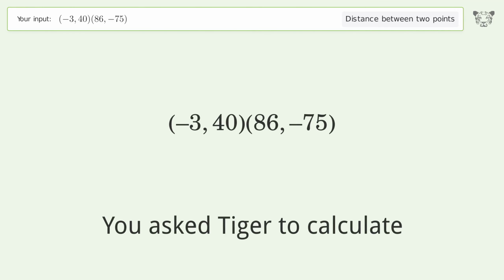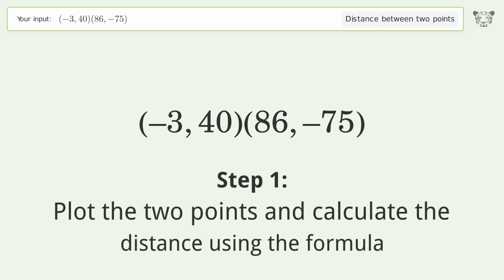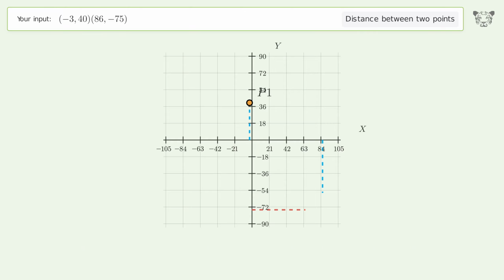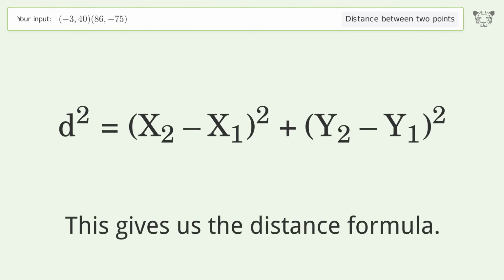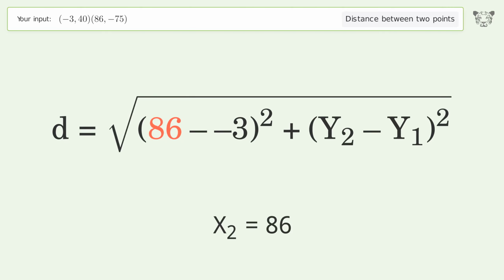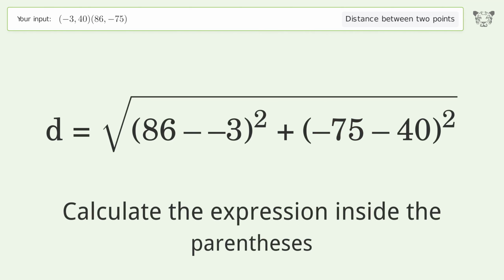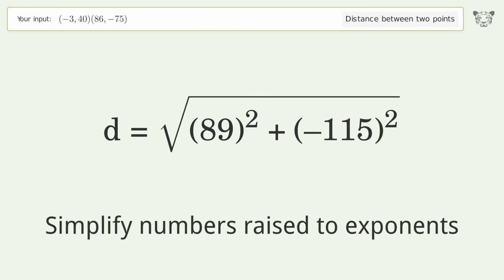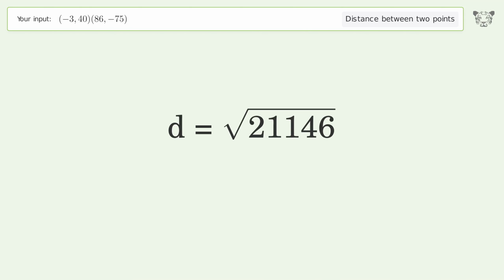Find the distance between two points p1 (-3,40) and p2 (86,-75): Step-by-Step Video Solution